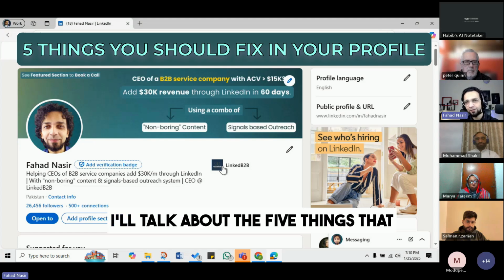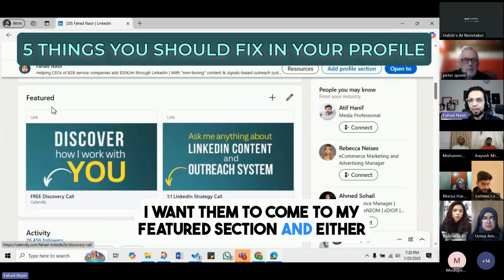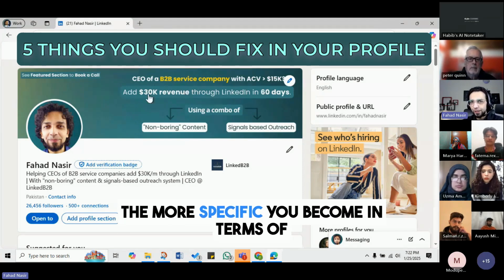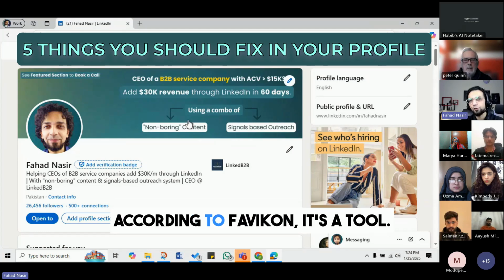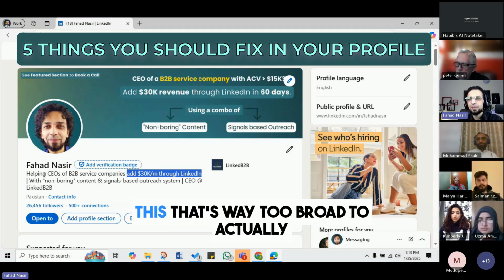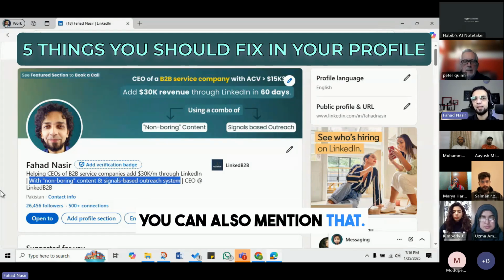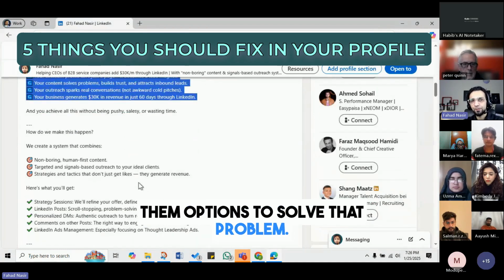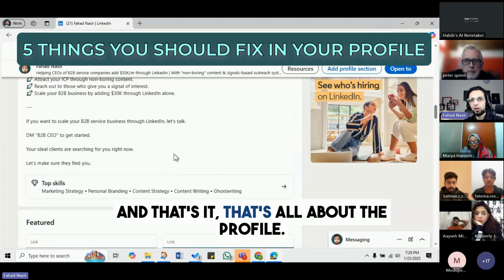Fix these 5 things in your LinkedIn Profile to convert Profile Views into Leads.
If you get more than 30 profile views per day but no inbound leads.

Fix at least these 5 things on your LinkedIn profile.

Btw, I'm not saying get a designer to make it look pretty.

Just provide a clear path to the action you want them to take.

And reduce the cognitive overload for the person on your profile.

Once you have done that, then you can think about optimizing it as a Landing Page.

Which basically means you persuade & guide the "profile viewer" to take an action.

And you can now engage a designer to up your game.

If you dint watch the video, here's the summary:

1. Use a headshot & solid color BG in your profile picture.

2. Fix the first part of your headline as it is the most seen text. Write your Value Prop here instead of Job title and company name.

3. Use the left top of your cover banner for Call to Action. Mention your ICP and Offer on the right side. Social Proof at the bottom.

4. Write your About section in first person & use the space to talk about your ICP, their problems and how you solve them.

5. Use 2 to 3 links in your Featured Section for your primary and secondary CTAs.

If you fix these 5 things, your profile will perform better than 90% of the profiles out there.

Watch the video if you need the logic behind these tips.